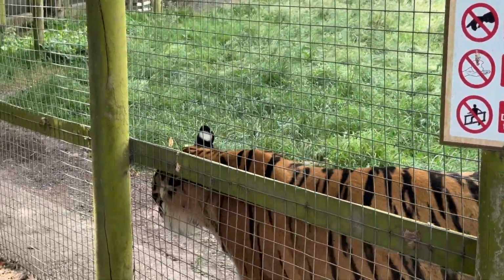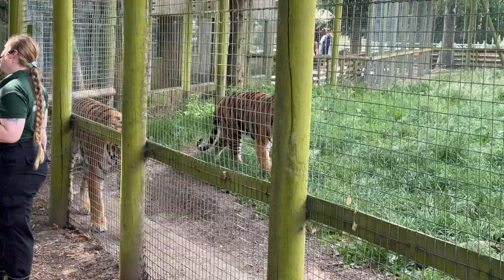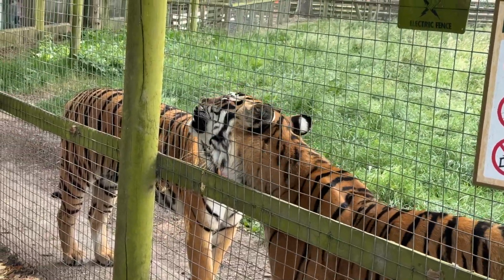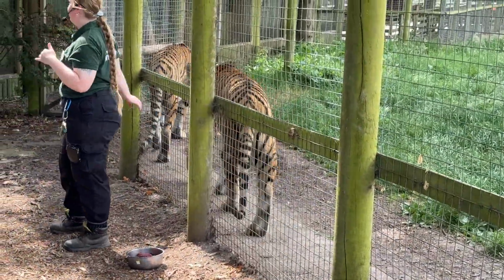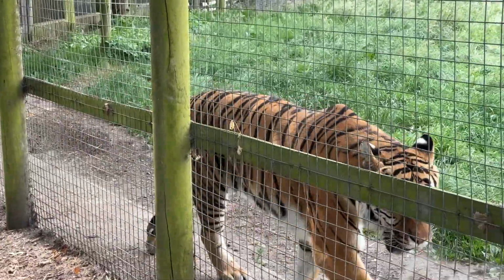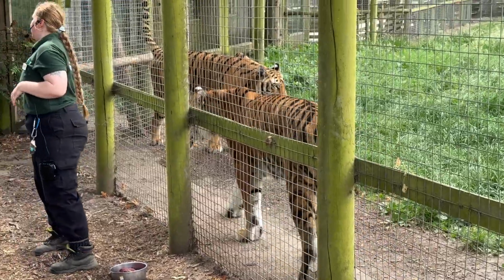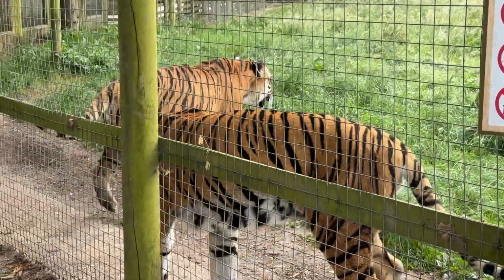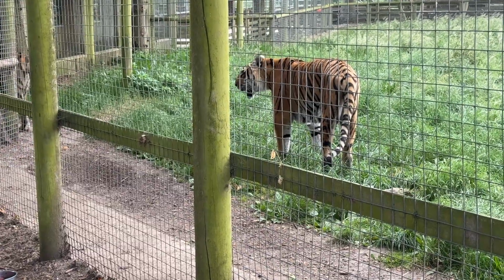Tiger Talk at Wingham Wildlife Park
Zoo Keeper giving a talk on the Tigers at Wingham Wildlife Park.